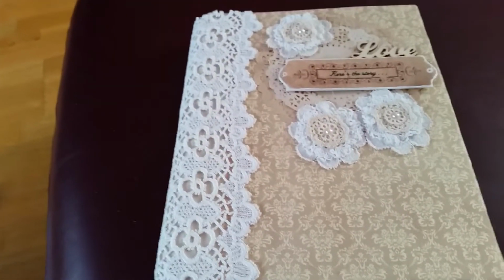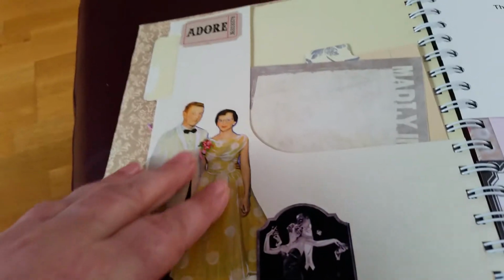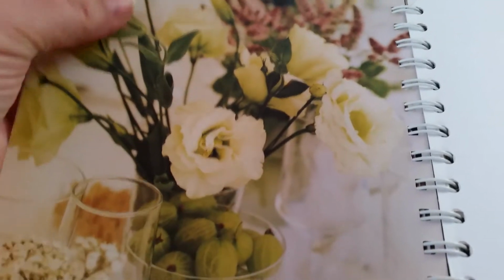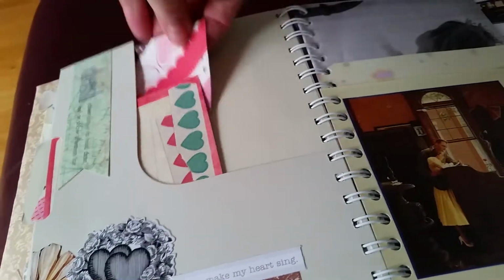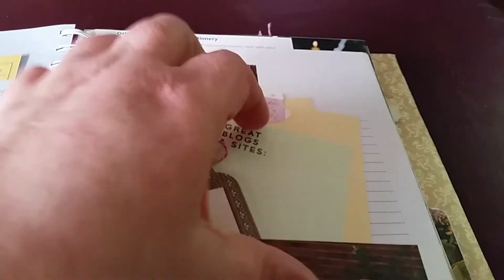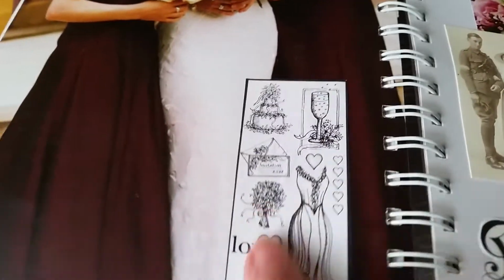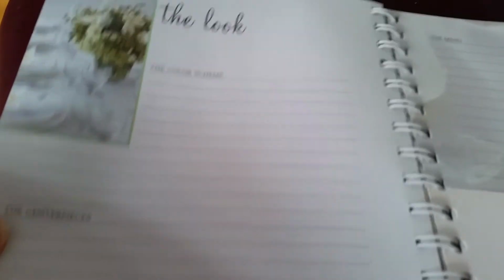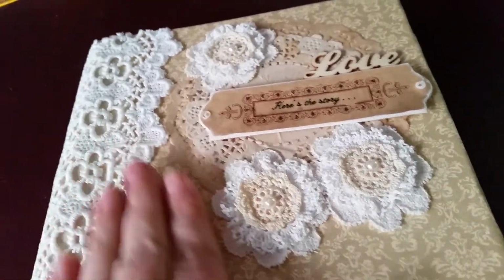Nikki's Engagement & Wedding themed Junk Journal (junkjournals)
This is an engagement and wedding themed junk journal - to help you prepare for the big day - also includes a section for the honeymoon. Filled with some lovely images to inspire you - this is for sale is anyone is interested - many thanks (junkjournals)